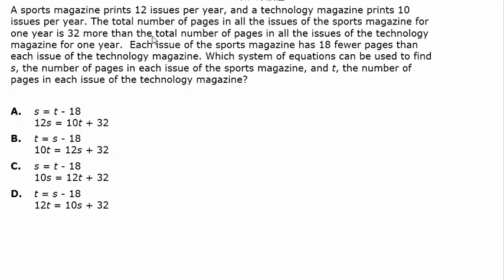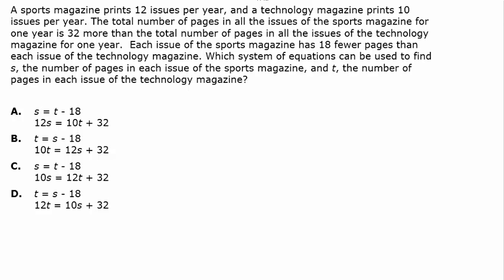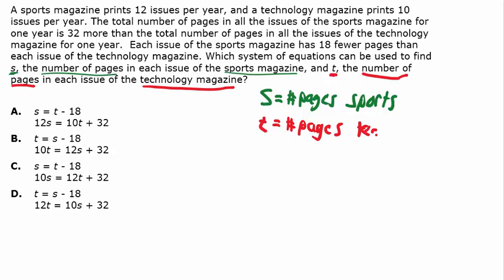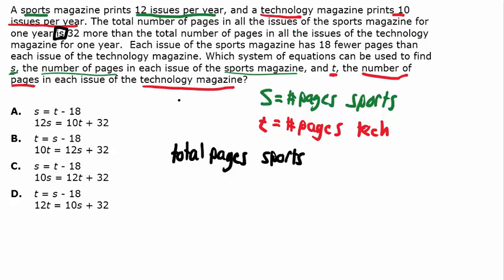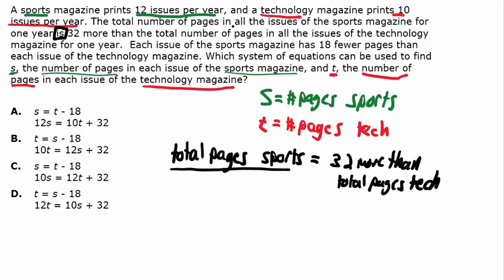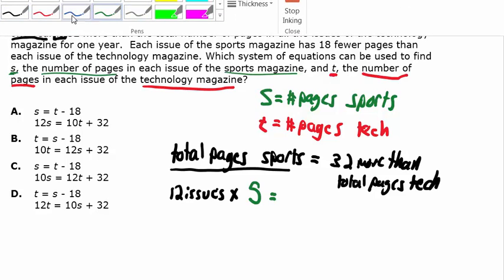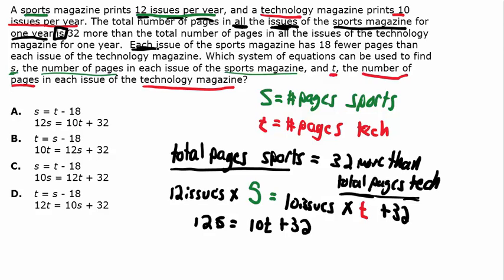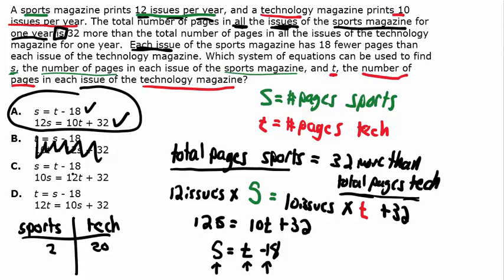Write A Linear System from a Word Problem One Sum One Difference